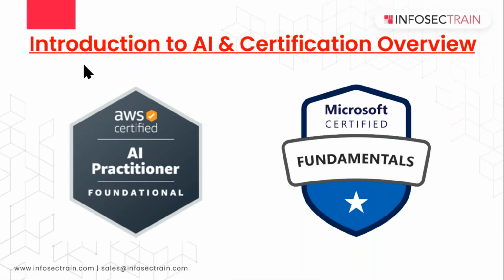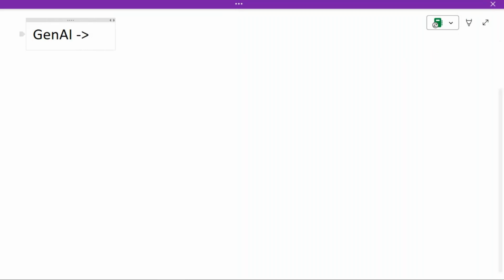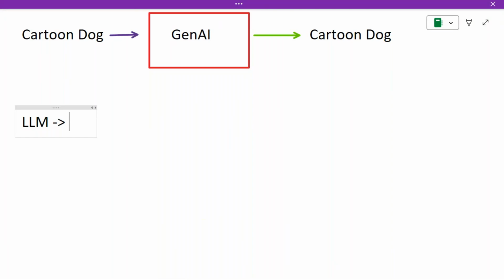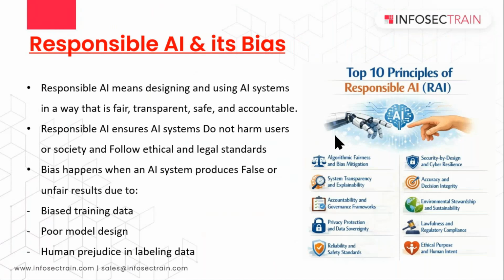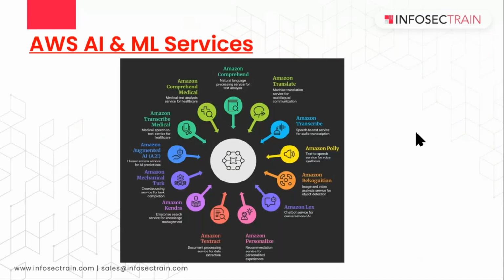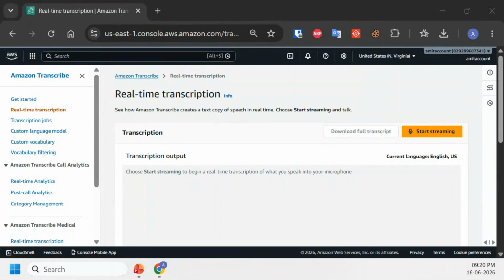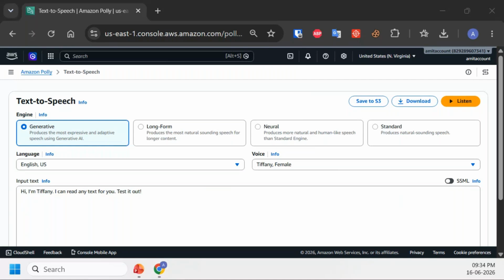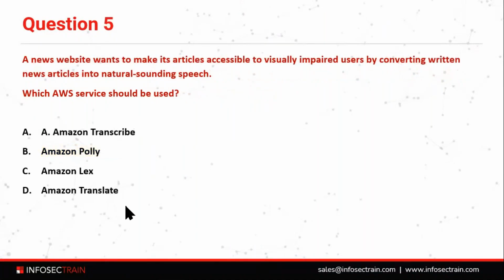Crack AWS Certified AI Practitioner on Your First Attempt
Want to build AI solutions on AWS? Start with the certification that's shaping the future of cloud AI.

☁️🤖 Kickstart your AI journey with the AWS Certified AI Practitioner Masterclass. Whether you're new to AI or looking to validate your cloud AI knowledge, this session covers the core concepts, AWS AI services, and practical tools you need to prepare for the certification exam.

📘 Masterclass Agenda Overview:

1️⃣ Introduction to AI
🔹Introduction to AI & AWS Certified AI Practitioner Certification Overview
🔹AI, Machine Learning, Deep Learning & Generative AI Fundamentals
🔹Responsible AI, Ethics & Bias in AI Systems
🔹Optimizing Prompts, Tokens & Prompt Engineering Best Practices

2️⃣ Implementing AI on AWS
🔹AWS AI & Machine Learning Services Overview
🔹AWS Prompt Engineering & Real-World Use Cases
🔹Building Generative AI Applications with Amazon Bedrock
🔹Introduction to Amazon SageMaker for AI & ML Development

🚀 Continue Your AWS AI Learning Journey

Ready to become an AWS Certified AI Practitioner with expert-led training, hands-on labs, exam-focused guidance, and real-world AI projects?

🎓 Enroll in InfosecTrain's AWS Certified AI Practitioner Training and accelerate your AI & cloud career.

📩 Want personalized guidance for your AWS AI certification journey?

🔔 Join the InfosecTrain community for expert sessions, certification updates, cybersecurity insights, career guidance, and industry trends.